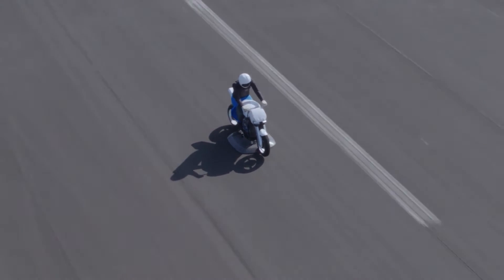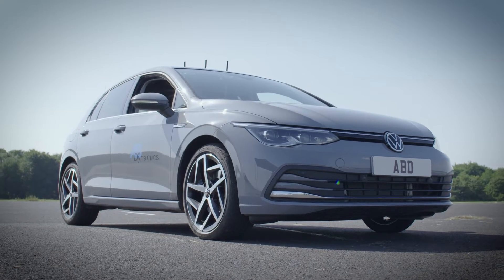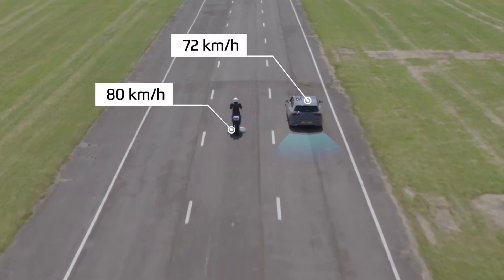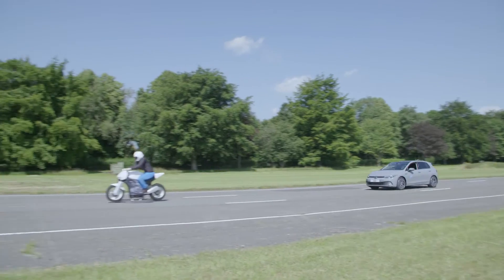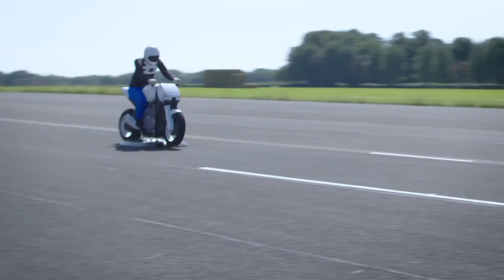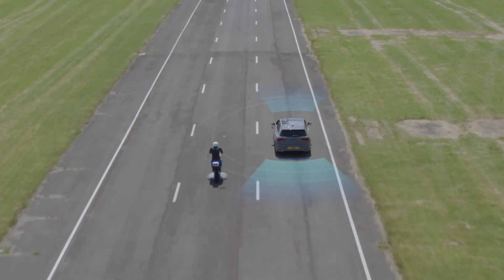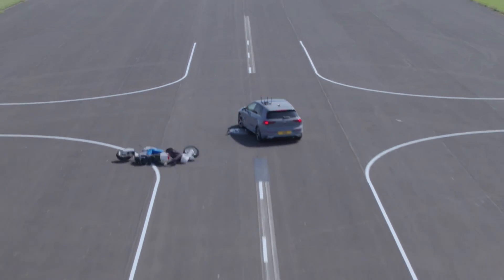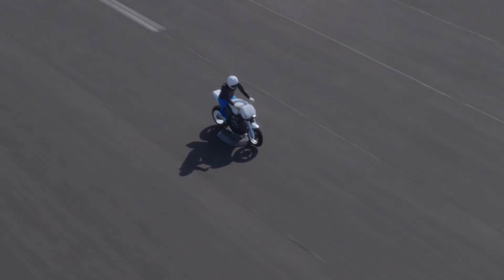Are you ready for Euro NCAP motorcycle ADAS testing?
The future of ADAS testing is here. Introducing the LaunchPad 80.
 Capable of 80km/h test speeds and
 braking at over 0.6g while carrying a
 motorcycle target.

The LaunchPad 80 is a robotic platform used for testing vehicle ADAS systems and autonomous vehicles  in the presence of Vulnerable Road Users (VRUs).  It fully meets the upcoming Euro NCAP
 test requirements for 80km/h car-to-motorcyclist overtaking.